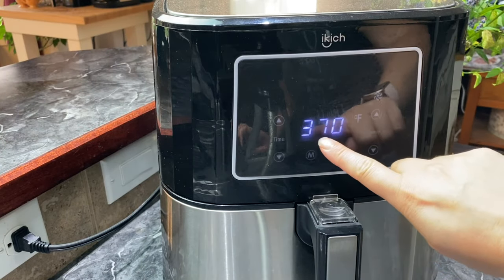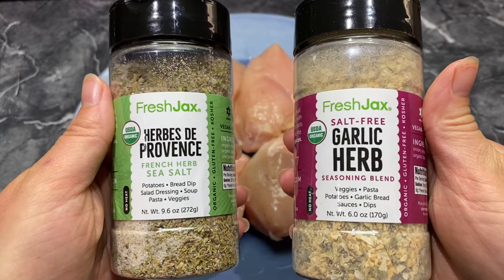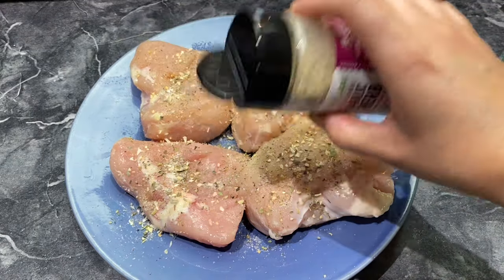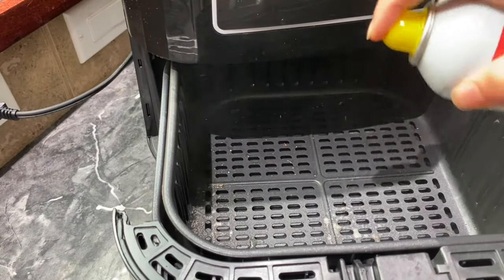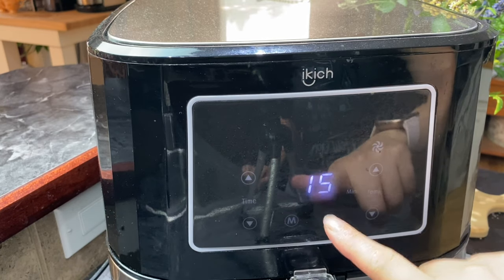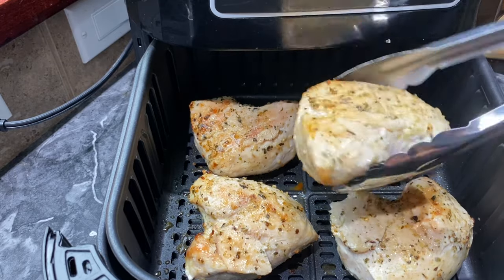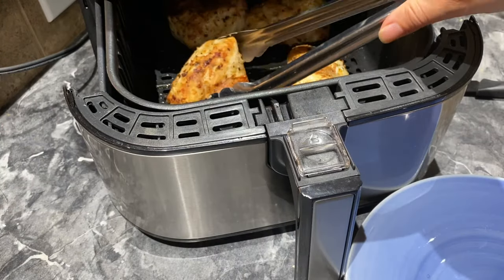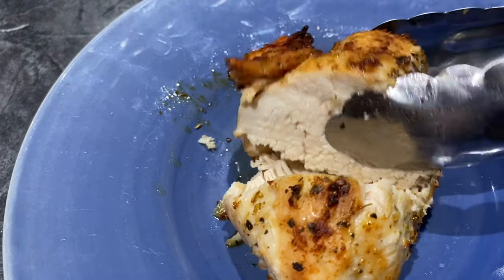Easy Air Fryer Chicken Breast Recipe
Air fryer chicken breast are easy to make if you cook them in an air fryer. These chicken breasts come out juicy and tender. Give this recipe a try and tag me in a picture.

Melissa (CWALS)
16432 N. Midland Blvd. # 28